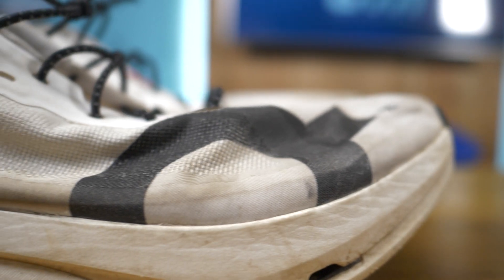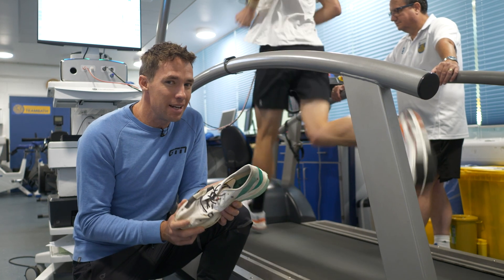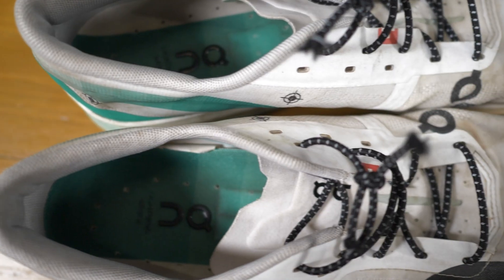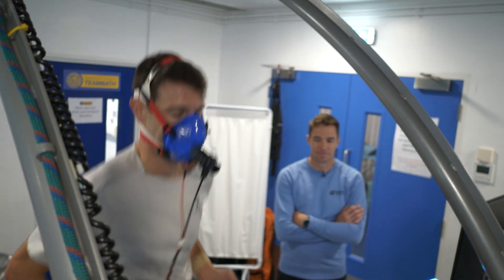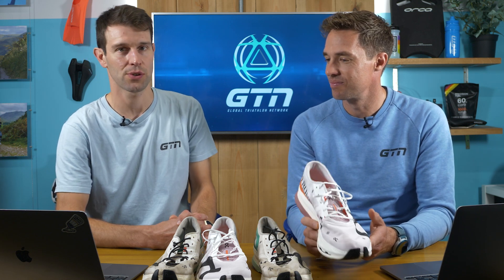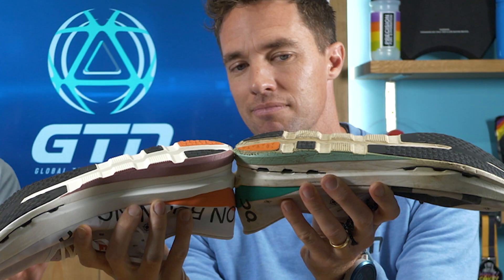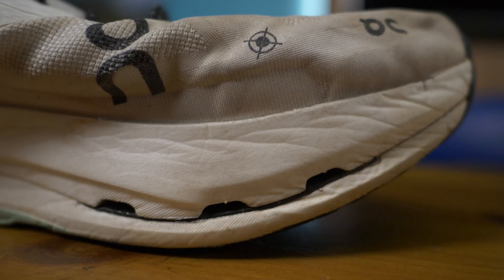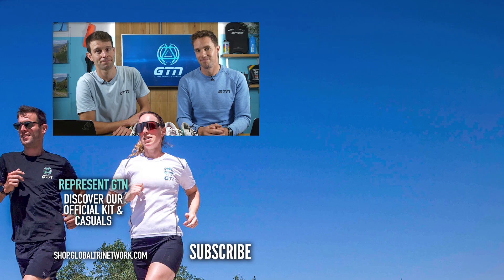How Fast Do Supershoes Lose Performance? | GTN Does Science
Supershoes are notorious for not being durable, since they are made for racing ONLY! But are they really though?

Mark and James see exactly how much supershoes lose their performance over time by comparing brand new ones with some old used ones!

00:00 Carbon plated shoes are not known for durability
00:20 How much performance does used supershoes lose?
01:29 Testing with brand new ON Cloudboom Echo 3
02:04 Testing with the used supershoes
03:11 The results of each shoes
06:00 What we plan to do next

Useful Links
Insurance: Viewers in the USA and UK can explore Insurance products

Have you noticed any difference in performance with your supershoes?

Above the Law - Matt Large
Good Riddance (Instrumental Version) - softboy
Lackk - Lukas Got Lucky
No Bueno - Matt Large